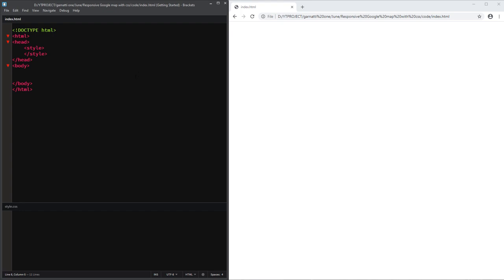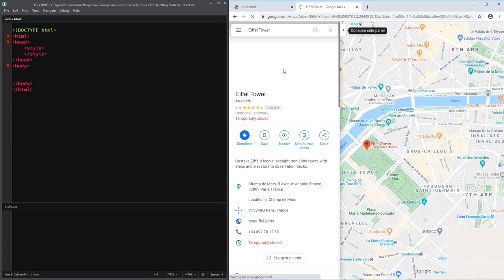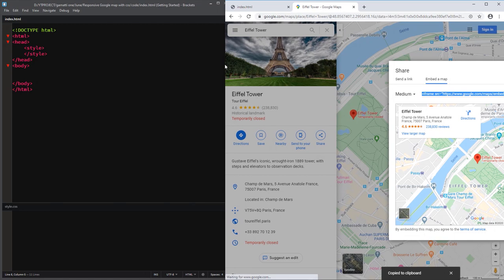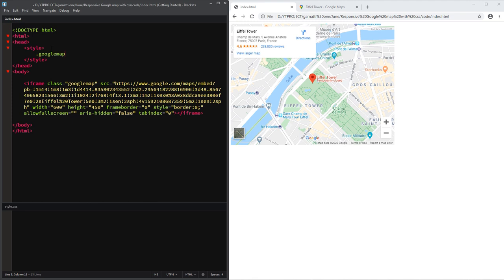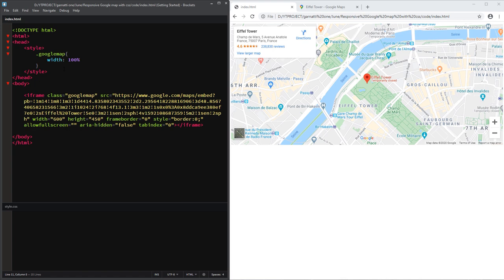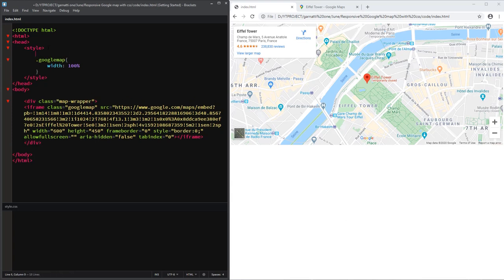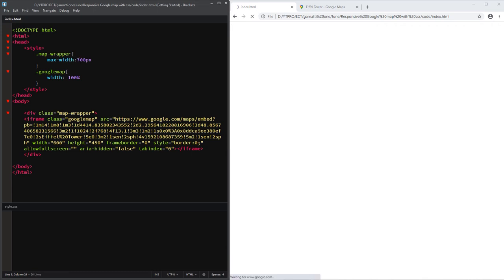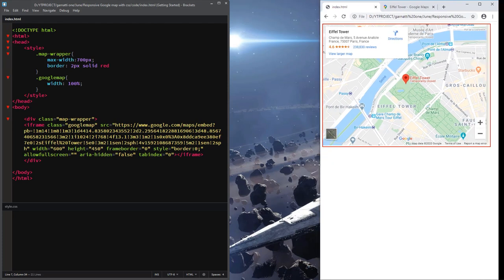How to Make a Responsive Google Map Embed with CSS (EASY)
This video is going to show you How to Make a Responsive Google Map Embed with CSS (EASY).